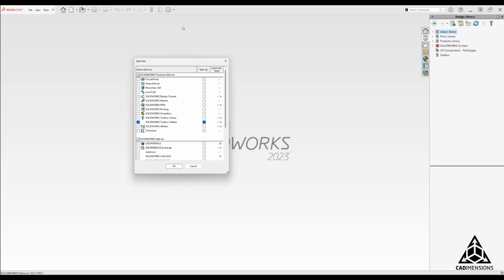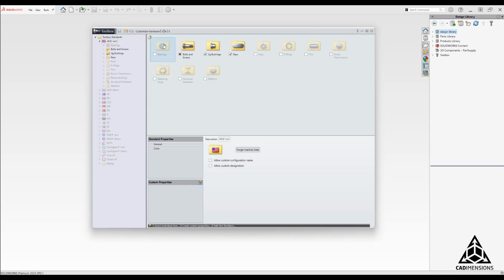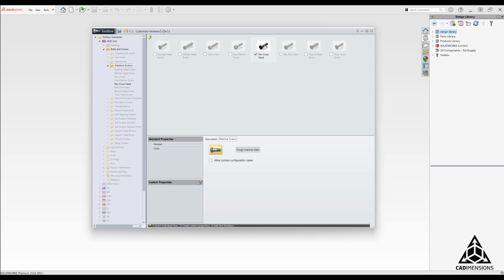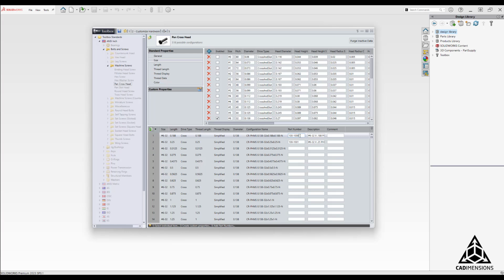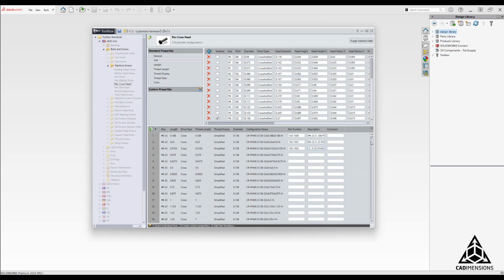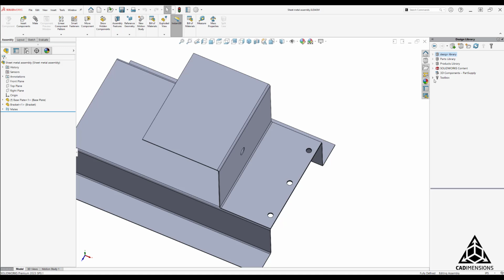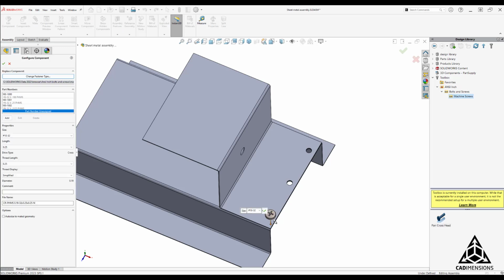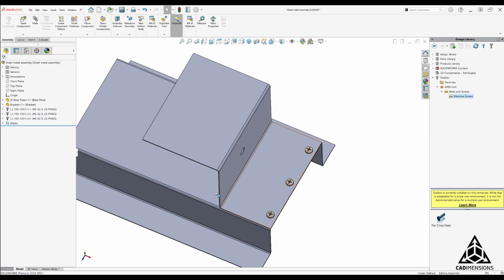Customizing the Toolbox In SOLIDWORKS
Today's tech tip will show you how you can customize your toolbox by removing the standards and hardware your company never uses. We will also add our company's part numbers and descriptions to the remaining hardware so they will show up in a BOM.